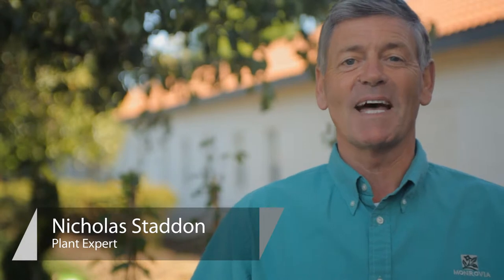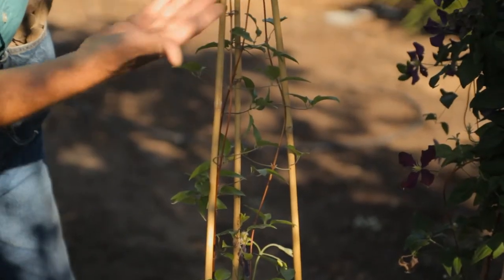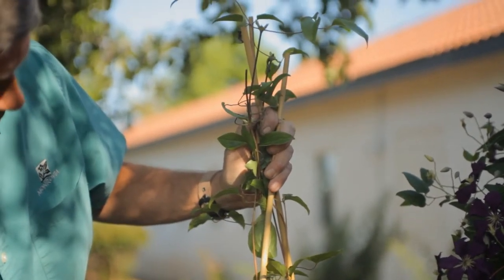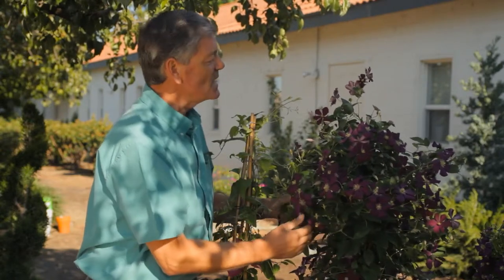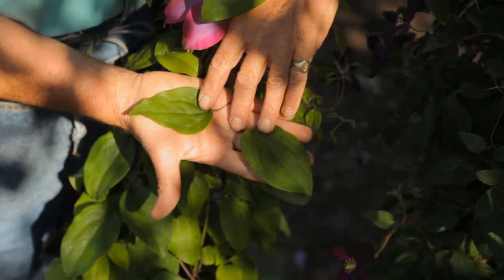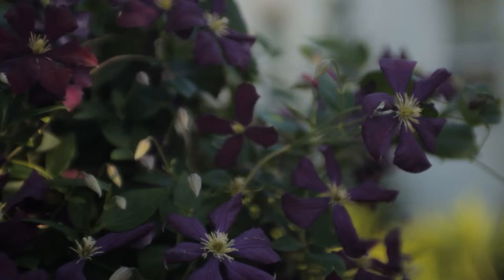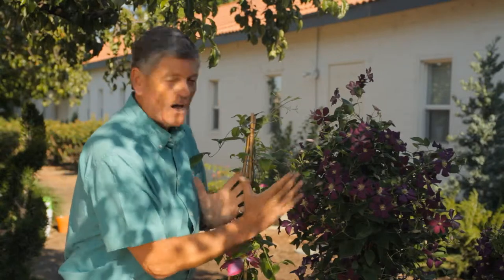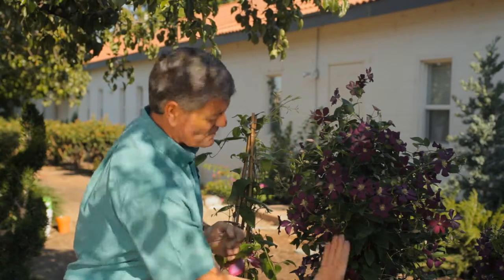How to Choose a Clematis : Garden Savvy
Choosing a clematis always requires you to be on the lookout for a few special visual characteristics. Choose a clematis with help from the spokesperson for new plants in this free video clip.

Series Description: One thing that it is always important to remember when taking care of the flowers in your yard is that clipping and pruning is a great way to encourage new growth. Get tips on gardening with help from the spokesperson for new plants in this free video series.